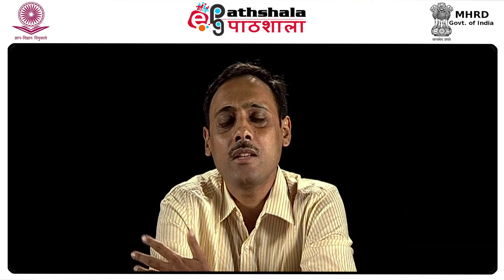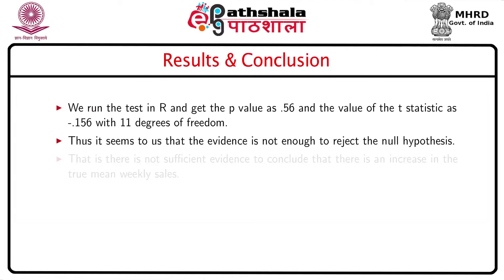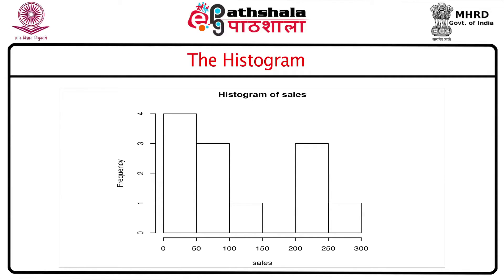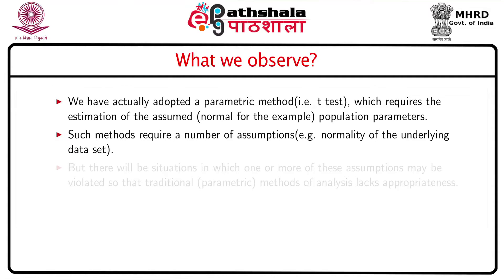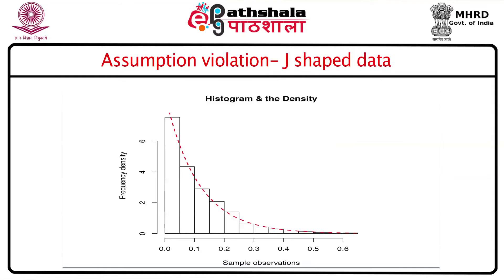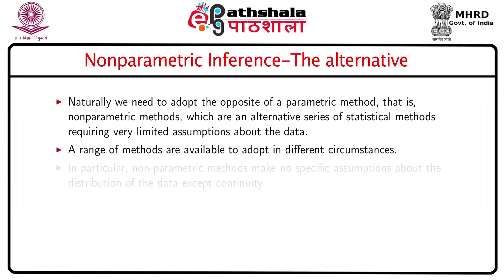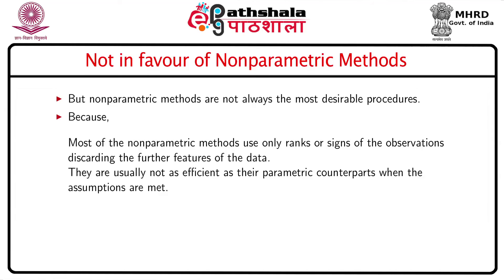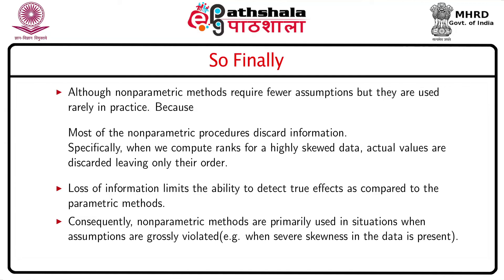Introducing Nonparametric Inference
Paper: Statistical Inference II
Module: Introducing Nonparametric Inference

Content Writer:  Dr Rahul Bhattacharya